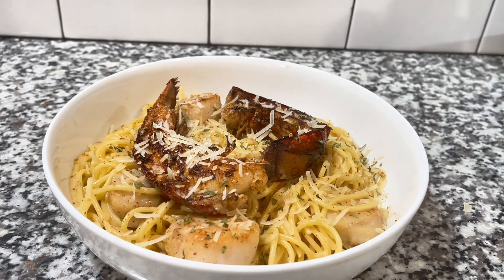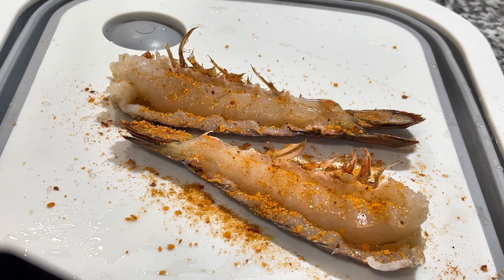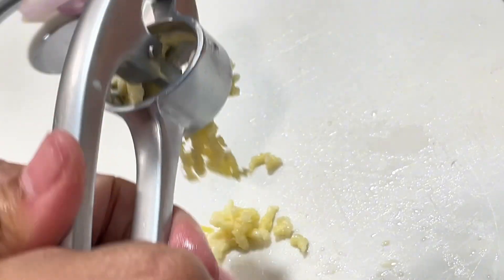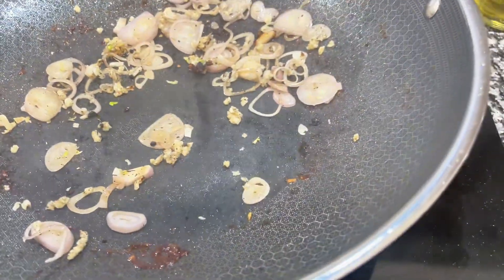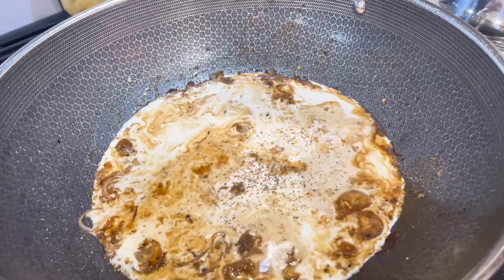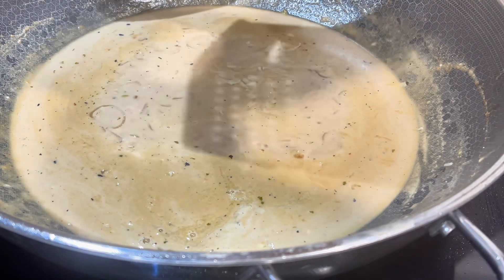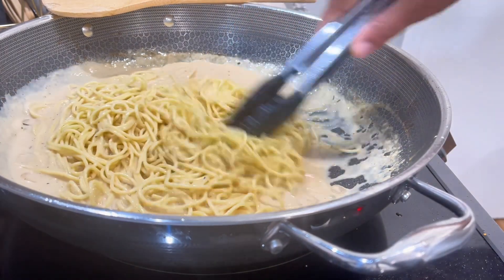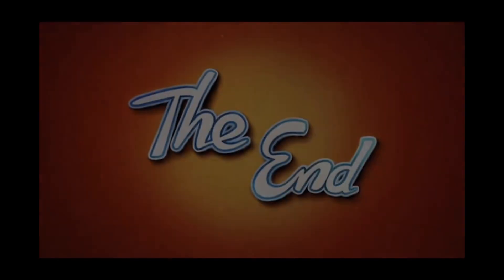🍝This Creamy Cajun Seafood Pasta with Lobster Recipe will leave you craving more! One Pot Meals🔥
In this video, I'm sharing a delicious and creamy Cajun seafood pasta recipe with blackened lobster. This pasta dish is sure to satisfy your seafood cravings!

Whether you're looking for a quick and easy meal or something special for a romantic dinner, my seafood pasta is perfect for you! I promise you'll love the taste and the amazing seafood flavors in this dish! Try it with shrimp or chicken!

Sasquatch BBQ - Fire - Citrus Chile Rub from Spiceology
Ragin' Cajun - All Purpose Original Cajun Seasoning
HexClad Hybrid Nonstick 14-Wok with Tempered Glass Lid- My one-pot magic maker